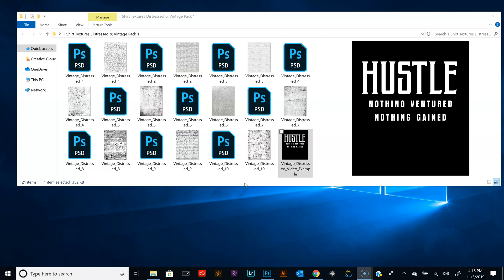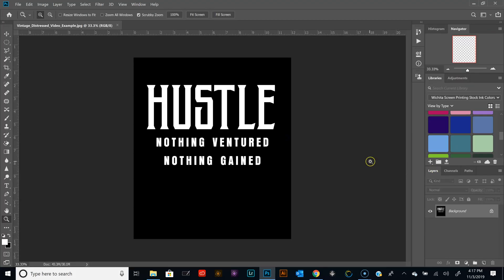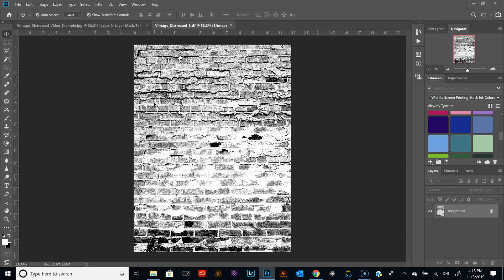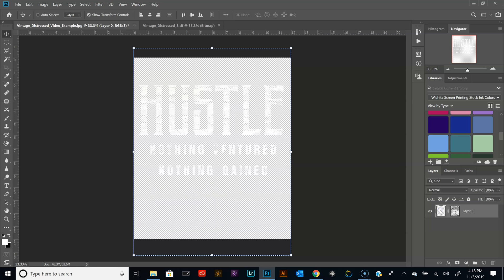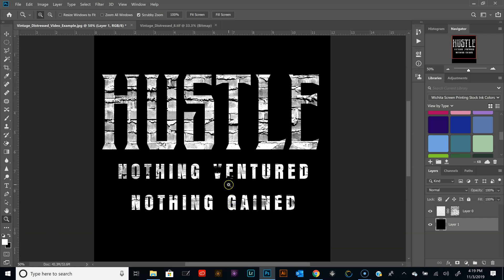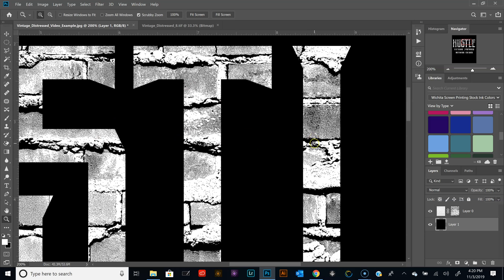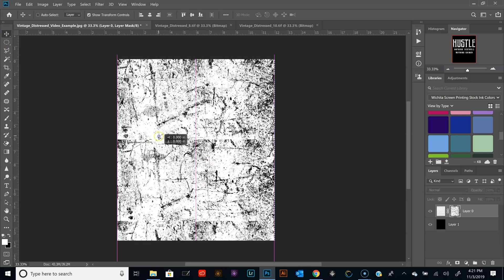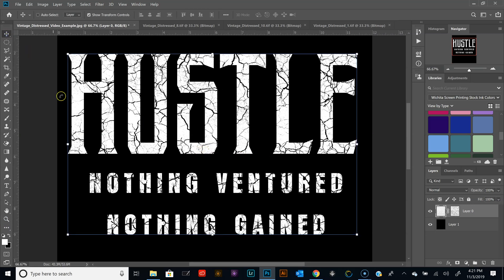How to add vintage cracked ink texture effect to your t shirt designs in Photoshop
Learn how to add a cracked ink effect to your t-shirt design.  The bitmap .tiff files allow you to knock through your design in Photoshop or Illustrator. These 10 amazing texture effects are the industry standard screen printing and t-shirt professionals use to create texture.
Shown in the tutorial video you can use "Layer Mask" in Photoshop and "Opacity Mask" in Illustrator to knock transparency through your design so the background color shows through.